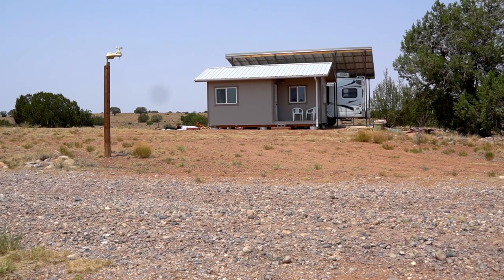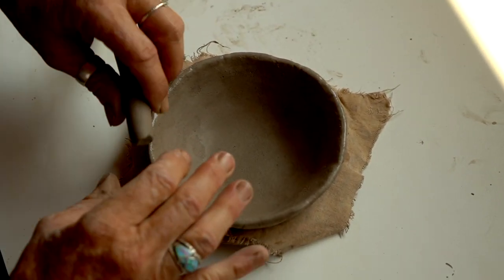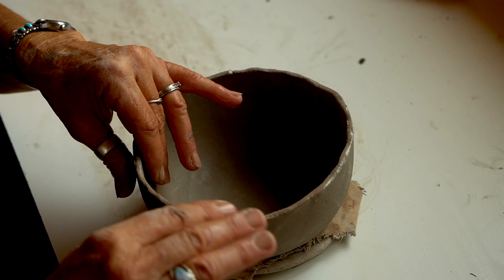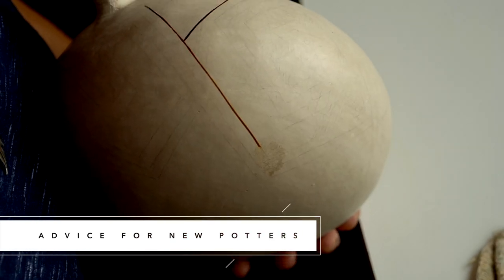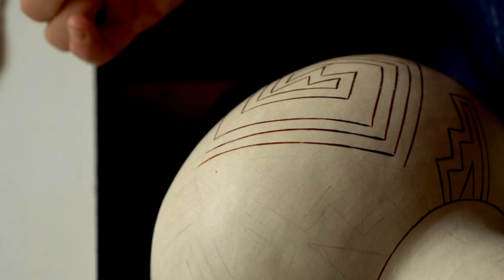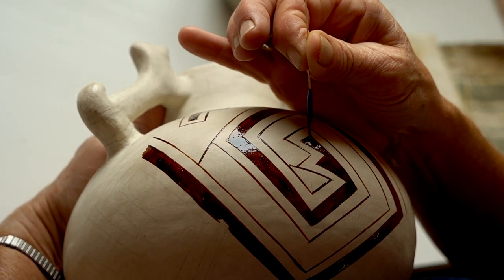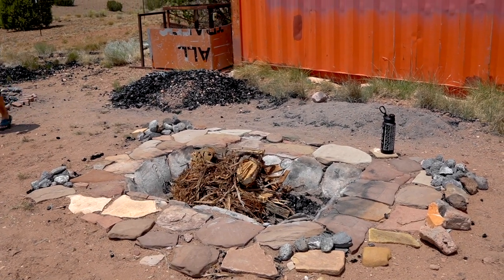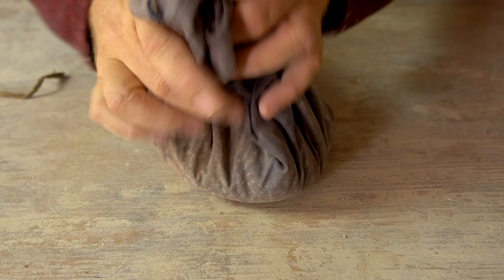Meet Tori Hoopes, Ancient Pottery Replicator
Another great primitive potter interview, this time with Tori Hoopes in Arizona. She makes beautiful black on white Anasazi style pottery replicas using traditional techniques and materials that she collects from nature. In this video she talks about how she got started in pottery replication, her motivations and advice for those interested in getting started. She coils a small bowl and paints a jar while we chat about pottery.

More information about her upcoming (September 2021) painting workshop can be found